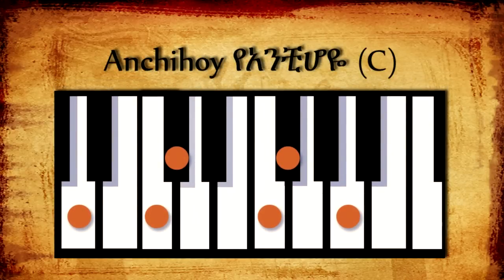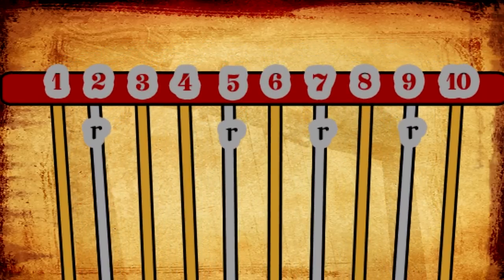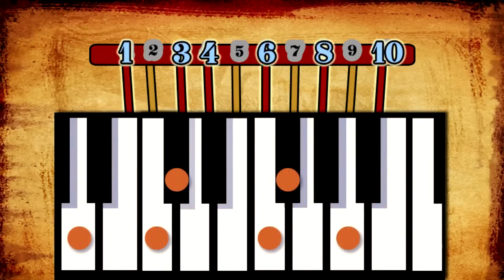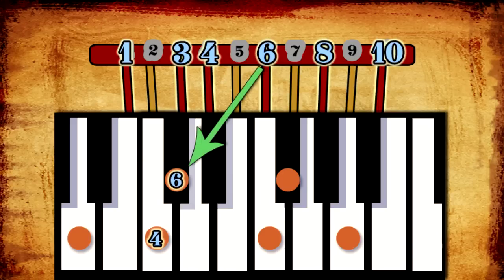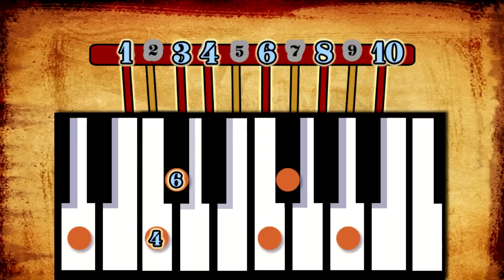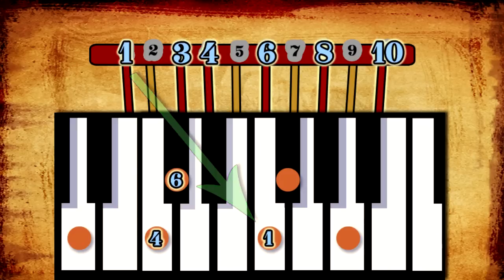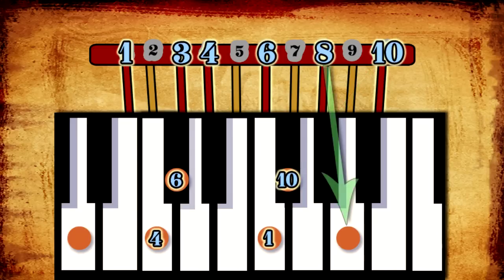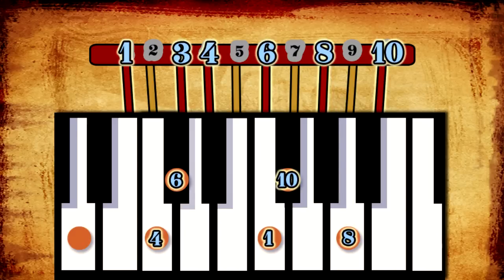Tuning the Begena - Learn to Play Begena with Temesgen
An excerpt from the Learn to Play Begena with Temesgen DVD

Experience an ancient musical tradition with Temesgen as he takes you on an illuminating journey exploring the magnificent 10-stringed Begena.
Start at the beginning, learn about the history of the Begena and ethiopian music theory. Then limber up with the true and tested finger exercises taught at the Yared School of Music in Ethiopia. Follow along the unique notation system and learn 4 popular songs note for note. Twe Simagn Hageray, Aba Gragn, Yibellahalla and Our Father.  Enjoy and be inspired by 4 performances by Begena Maestro Temesgen. Content is presented in both English and Amharic. DVD running time is 104 minutes.